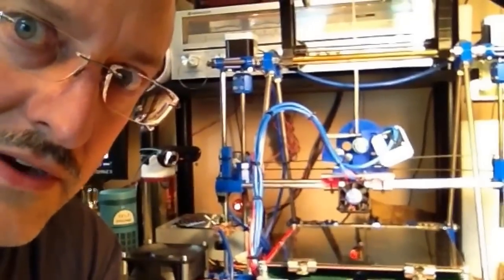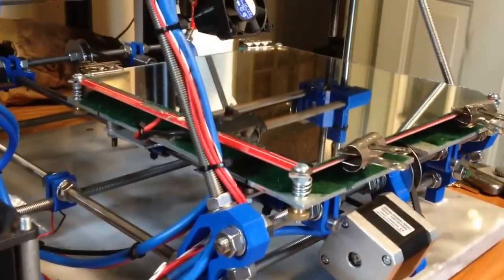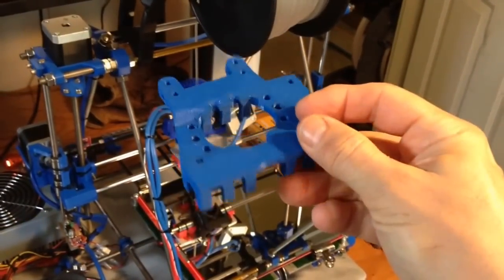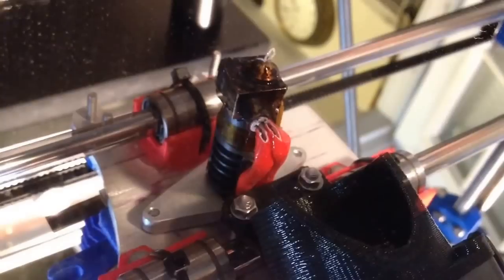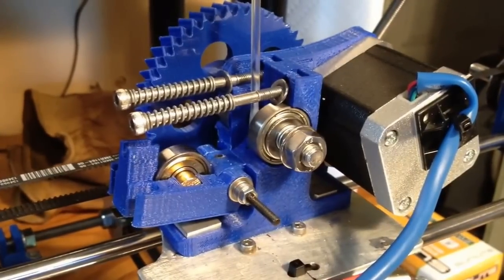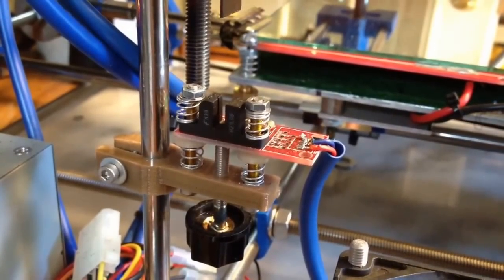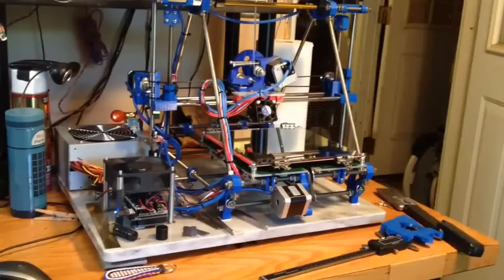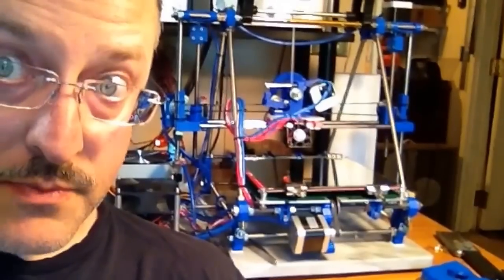Jake von Slatt - Prusa Mendel Mods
Some of the modifications I've made to my Prusa Mendel including a aluminum x-carriage because printing with ABS melted the PLA carriage.